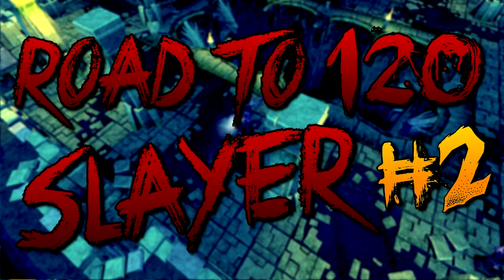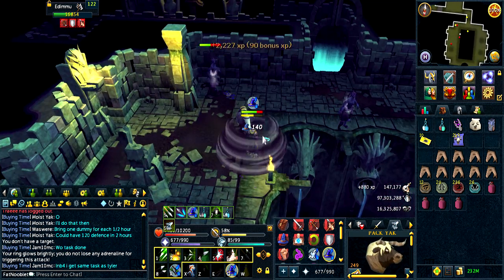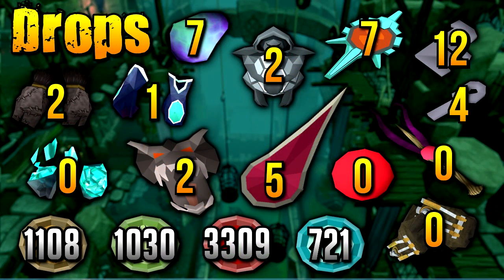Runescape - Road to 120 Slayer #2: LUCK OF THE CENTURY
The guy who made the outro. He's a legend!